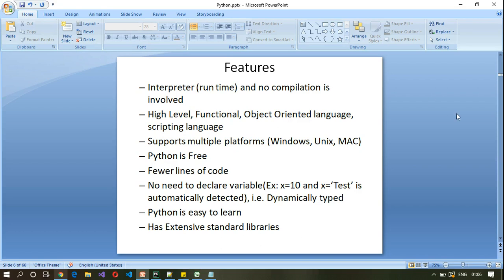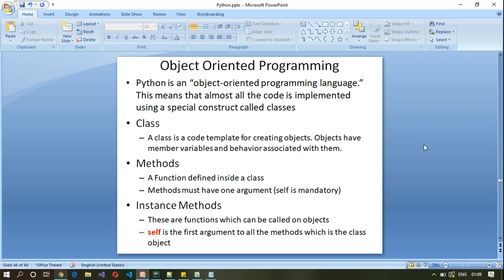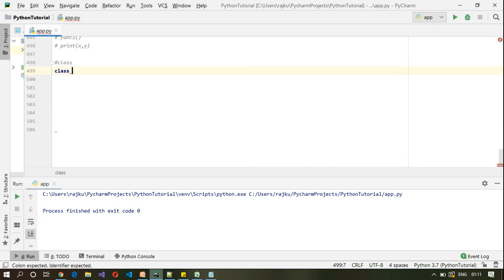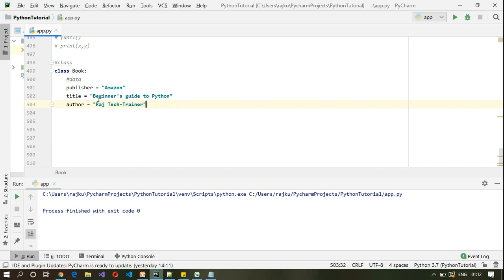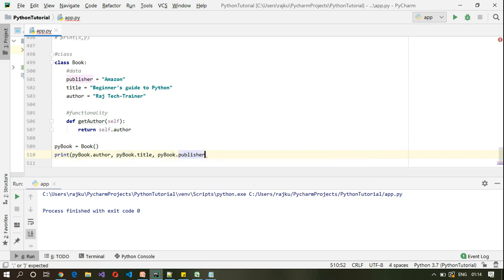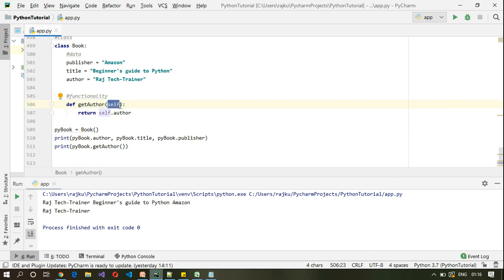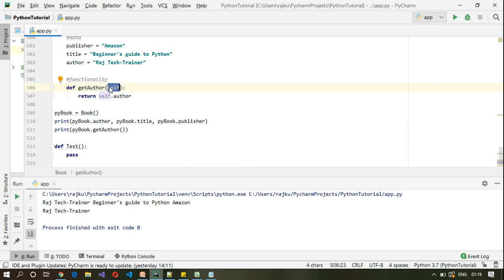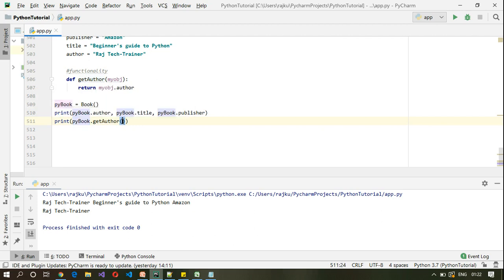Python Tutorial - Part 30 - Object Oriented Programming| Class | Python for Beginners | Learn Python